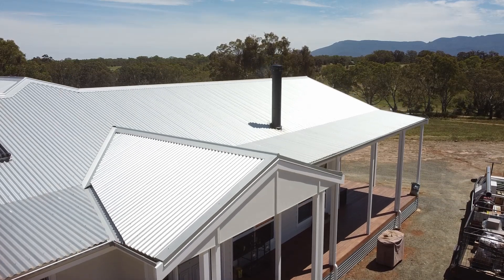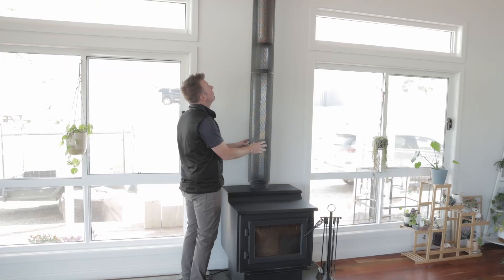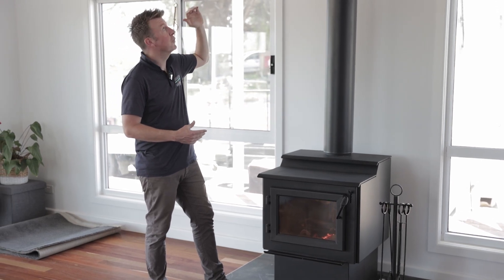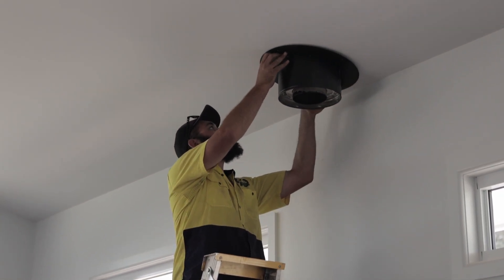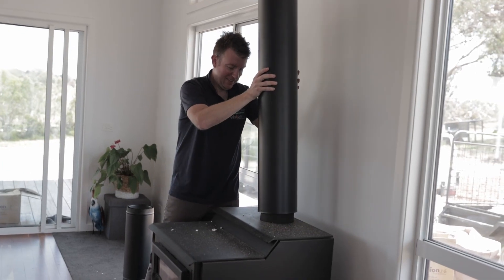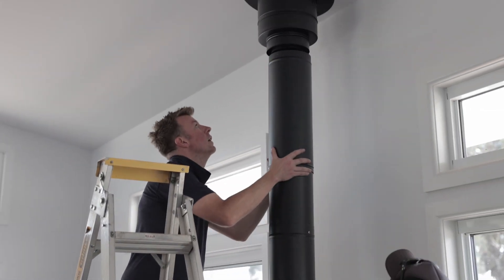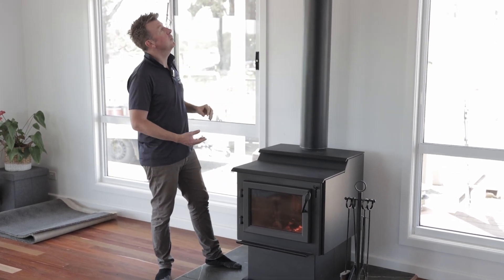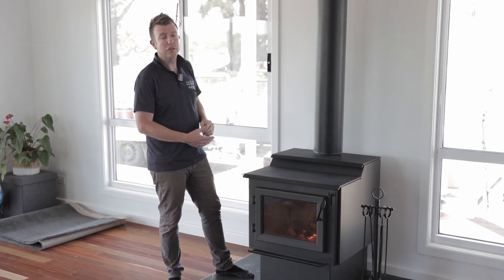VisionLINE Air flue installation - Air balance problem solved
Our dealer in regional victoria (Wades - Horsham) had sold a Heatilator Ws22 to a customer in 2019 that had it installed into a brand new home.

The problem with new homes and installing slow combustion heaters is that they are so well sealed, that the home lacks adequate oxygen for a fireplace to operate effectively. This creates a scenario where a fire becomes difficult to start, maintain and as the fire doesn't quite achieve complete combustion, creosote builds up within the flue system and above the baffle creating a significant fire risk. It also means the energy that should be released into the room as heat doesn't quite get there.

Introducing the Visionline Air Flue system which not only is a room sealed flue system to help the efficiency within the home but also introduces make-up air for fires via the outer insulated flue solving a modern problem with new homes.